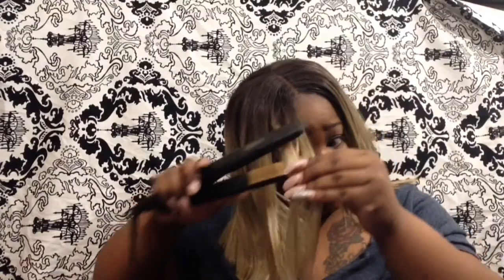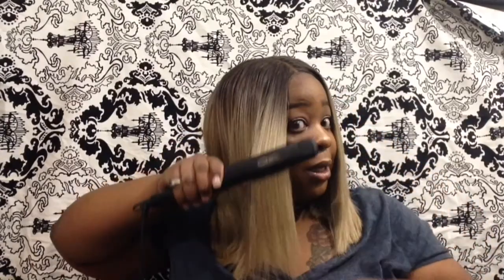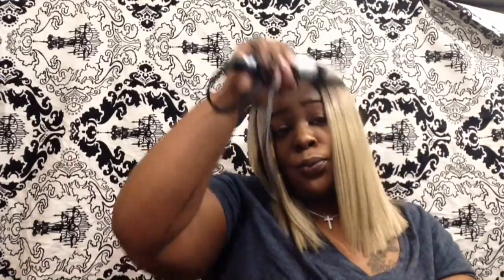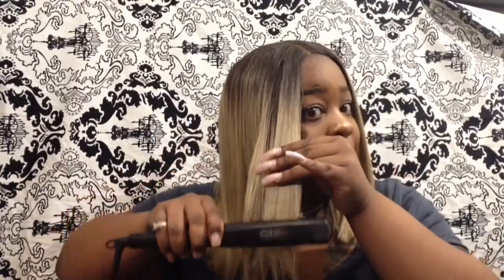How to: make ur synthetic wig look natural | DIY: blunt cut on samsbeauty wig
Hey welcome to my channellll

* I FORGOT TO MENTION I DID PLUCK MY PART A LITTLE...

*rcp775 bea wig

*not paid reviews